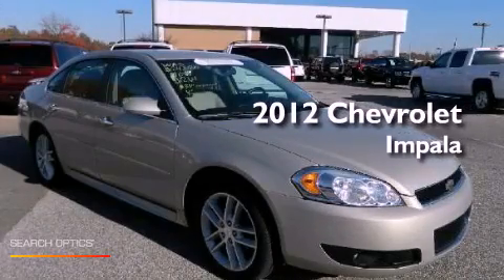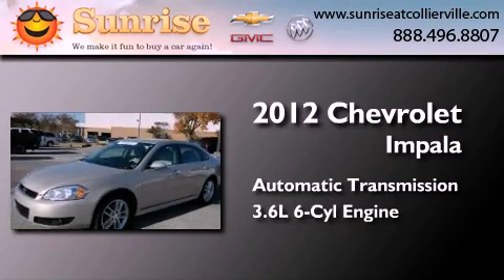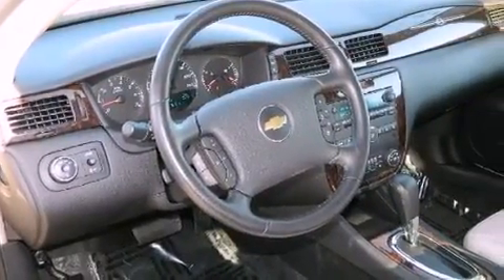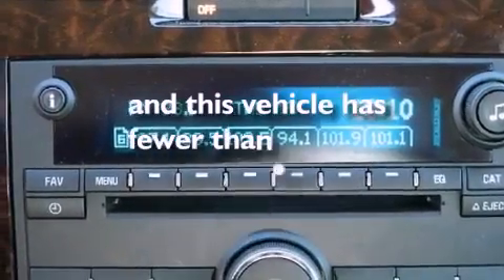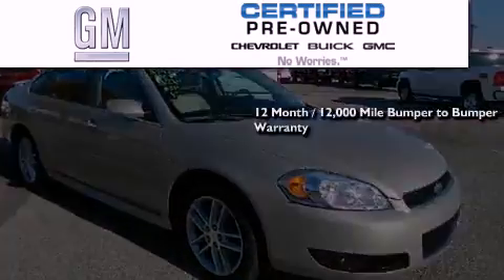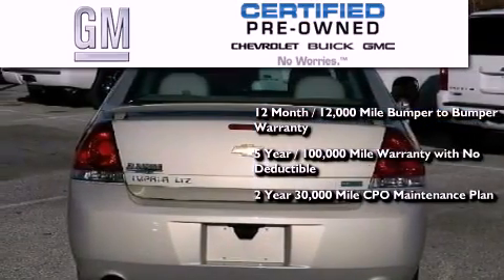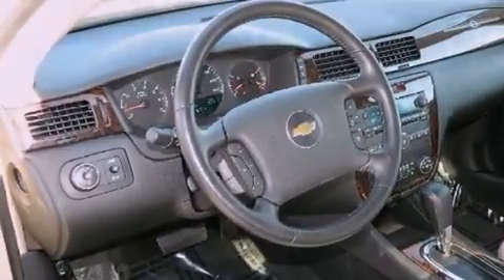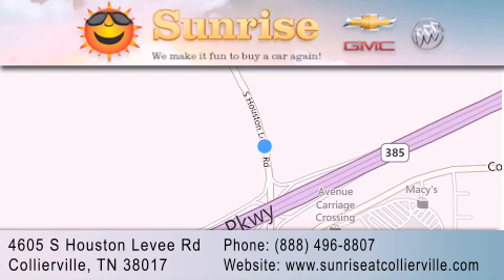Pre-Owned 2012 Chevrolet Impala Collierville TN 38017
Year : 2012
 Make : Chevrolet
 Model : Impala
 Engine : V6 3.6 Liter
 Trans . : 6-Spd Automatic
 Exterior : Gold
 Miles : 19,378
 Interior : Tan

 4605 S. Houston Levee Rd.